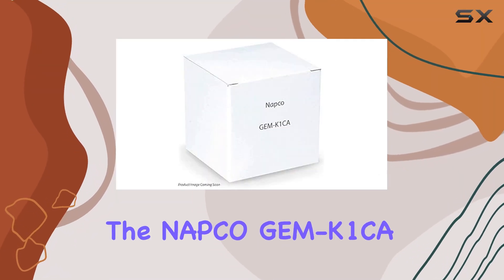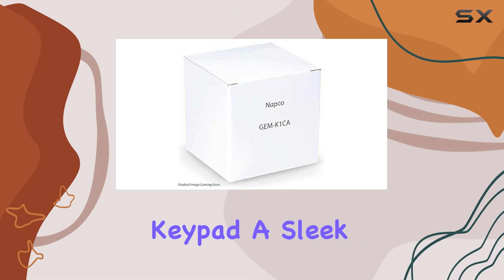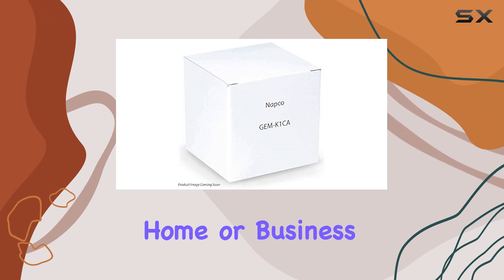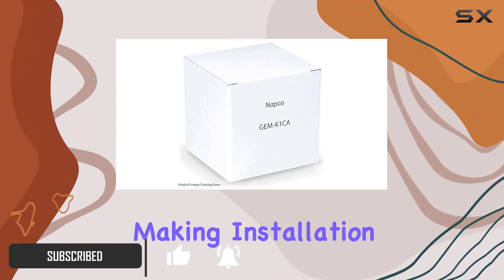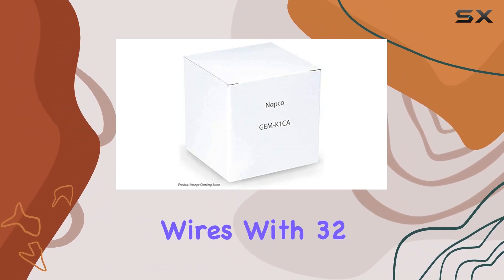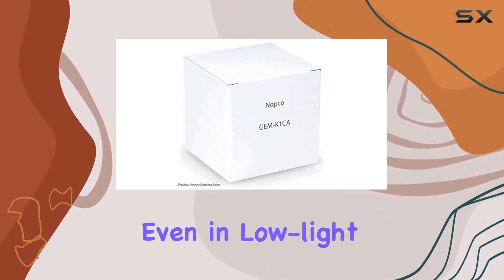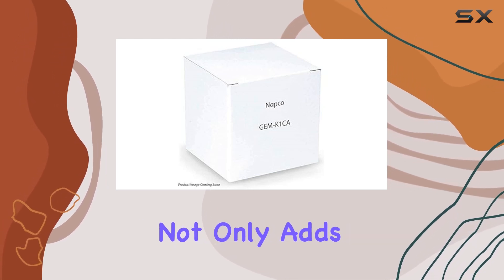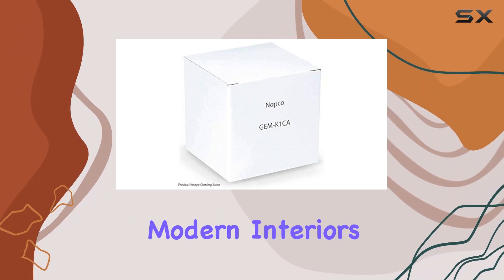NAPCO GEM-K1CA Wireless Intrusion Keypad with LED - The Ultimate Modern Security Solution!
0:00 Intro
0:06 Review

Things that we mentioned in this video:
NAPCO GEM-K1CA Wireless Intrusion : B0007N72VK